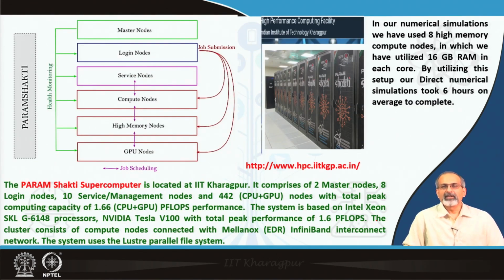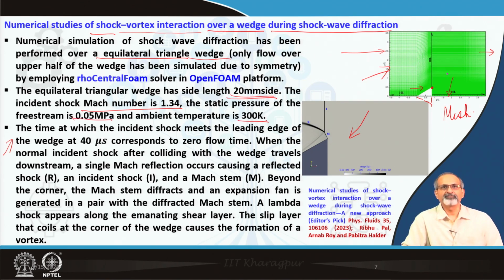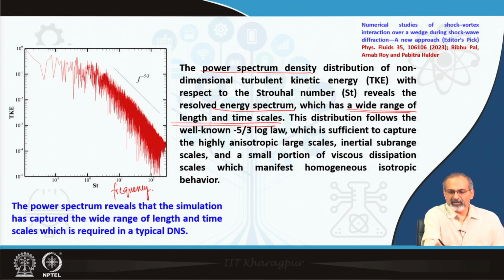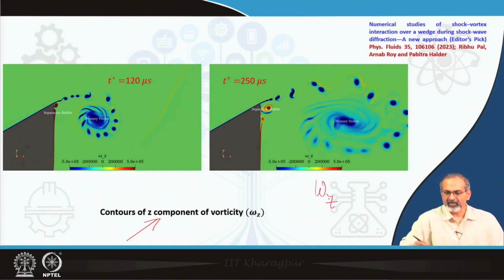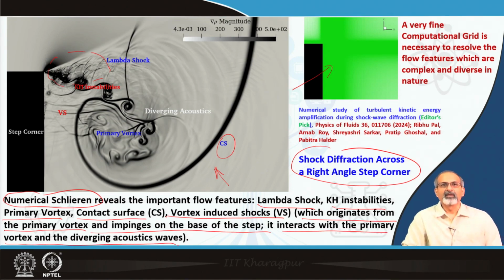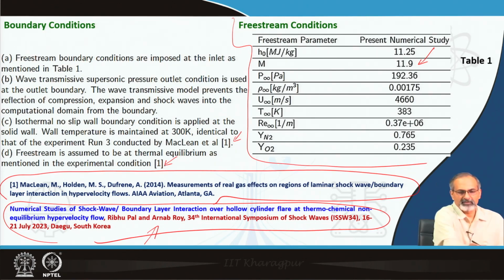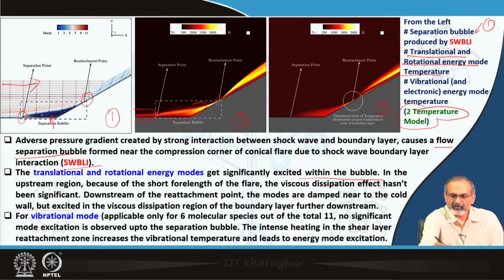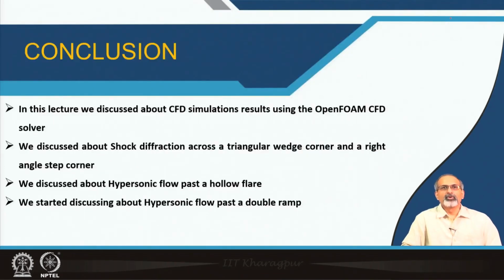Lec58: Some numerical simulations on shock diffraction, shock wave boundary